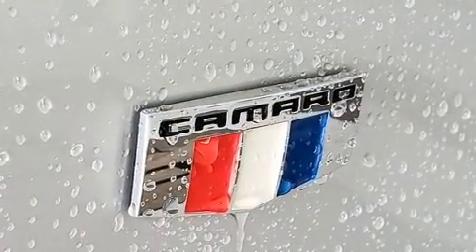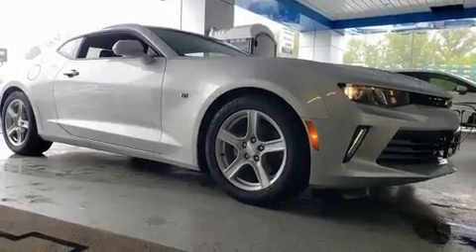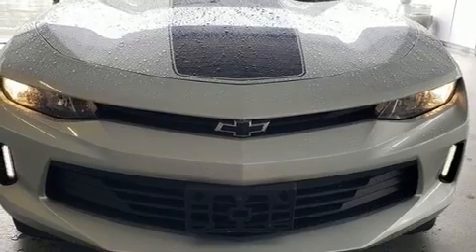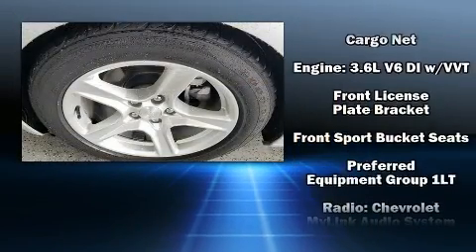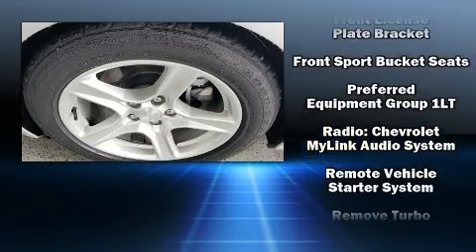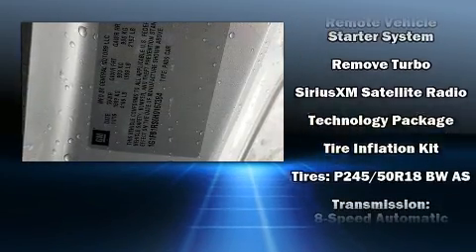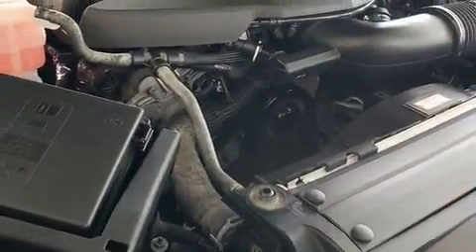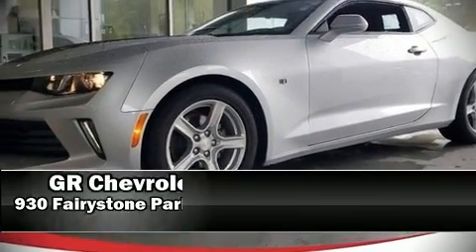2017 Chevrolet Camaro 1LT in STANLEYTOWN, VA 24168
Come test drive this 2017 Chevrolet Camaro. This 2 door, 4 passenger coupe still has less than 35,000 miles! Chevrolet made sure to keep road-handling and sportiness at the top of it's priority list. Under the hood you'll find a 6 cylinder engine with more than 300 horsepower, providing a spirited, yet composed ride and drive. Turbocharger technology provides forced air induction, enhancing performance while preserving fuel economy. Chevrolet prioritized practicality, efficiency, and style by including: variably intermittent wipers, a power seat, front fog lights, power door mirrors, power windows, cruise control, and more. Chevrolet ensures the safety and security of its passengers with equipment such as: head curtain airbags, front side impact airbags, traction control, brake assist, a panic alarm, onStar, and 4 wheel disc brakes with ABS. Electronic stability control stands out as a technologically savvy innovation, keeping you better connected to the road. We pride ourselves on providing excellent customer service. Stop by our dealership or give us a call for more information.